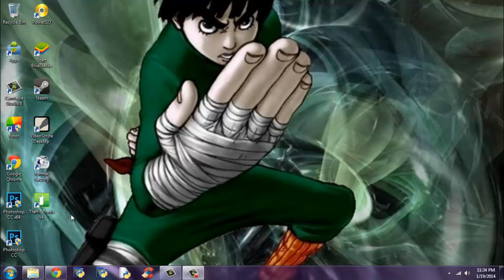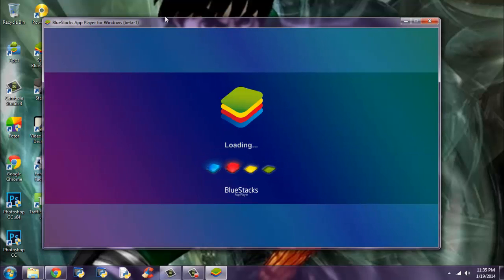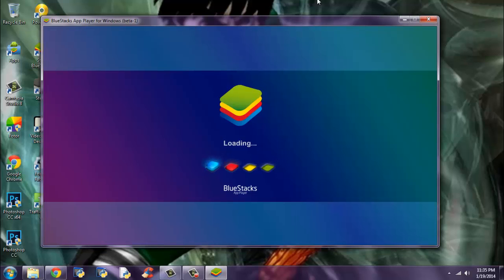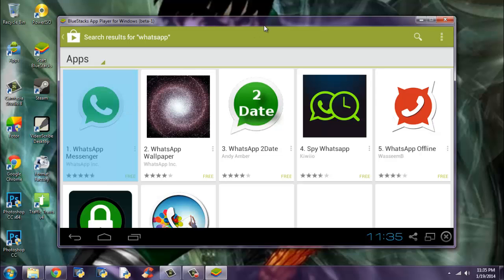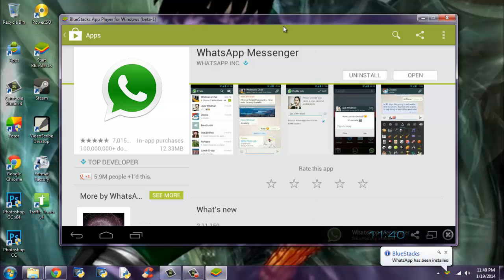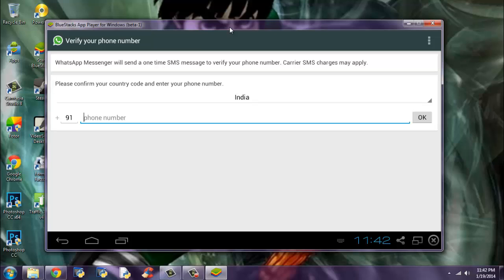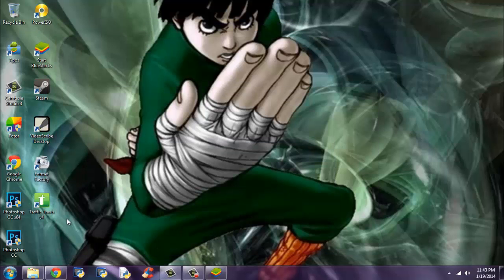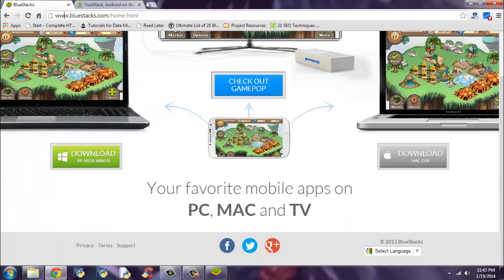How to Install WhatsApp on PC/Laptop Windows 7/8/XP and MAC using Bluestacks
WhatsApp Messenger is a cross platform instant messaging application. Using WhatsApp we can exchange messages without having to pay for SMS.
WhatsApp is available in almost every platform, let's say Android, iOS, Windows, Blackberry and many others. WhatsApp application uses the internet data plan to send messages so no extra charges will be charged.
In order to install WhatsApp on PC or MAC we need to install Bluestacks software. After installing bluestacks, we can easily install WhatsApp on our PC.